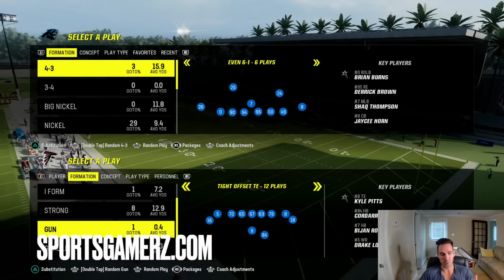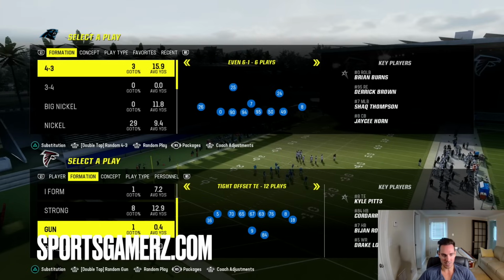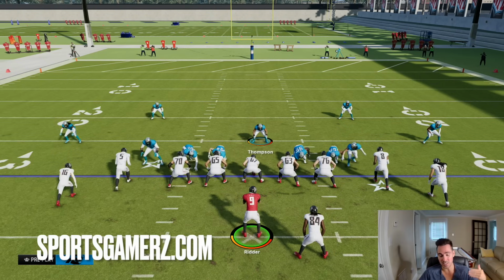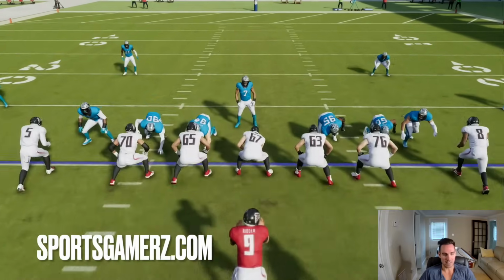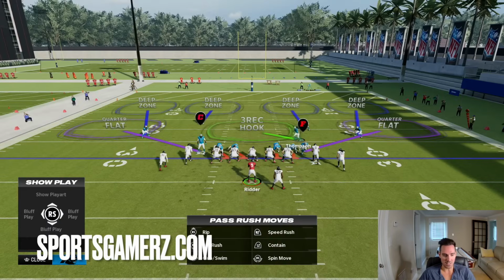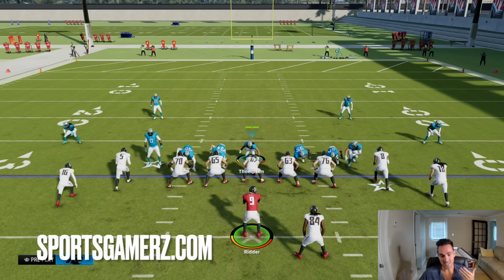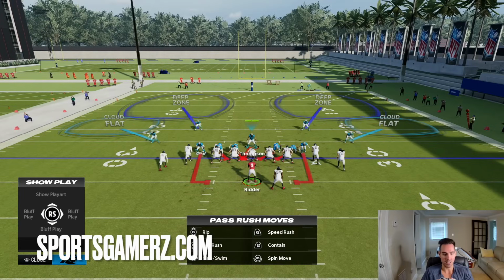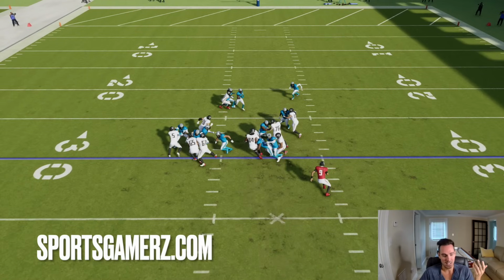ONLY DEFENSE YOU NEED! Overpowered *New* Base Defense 🛑STOPS RUN & PASS🛑 Madden NFL 24 Tips & Tricks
▬ I'm happy to announce my partnership with Thrive Fantasy!